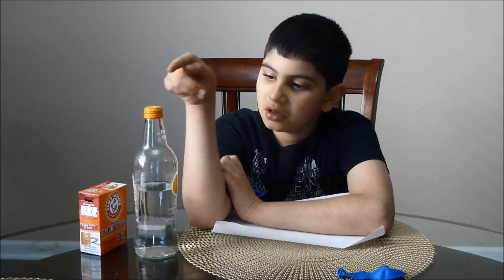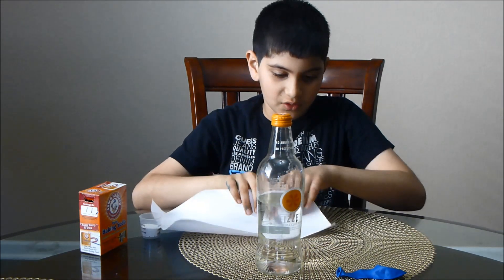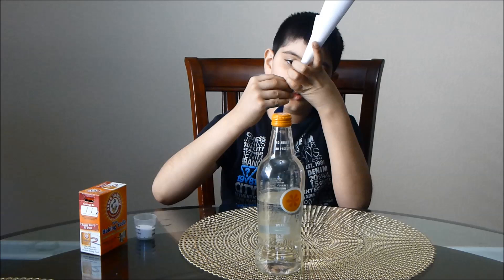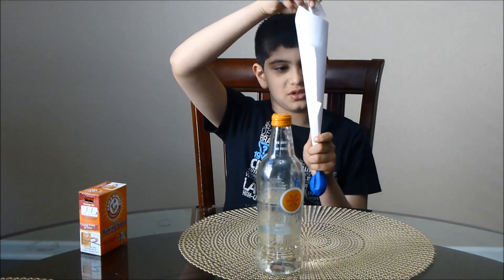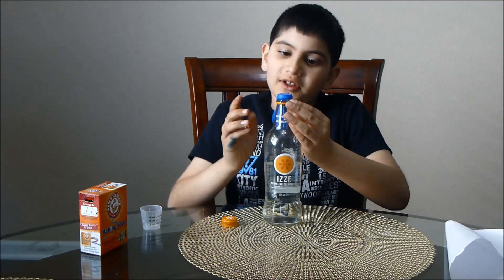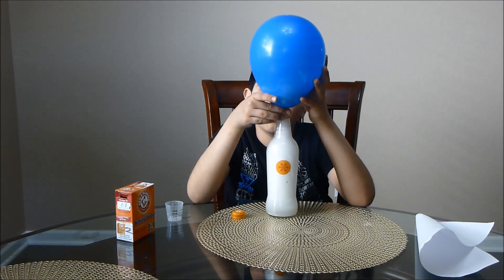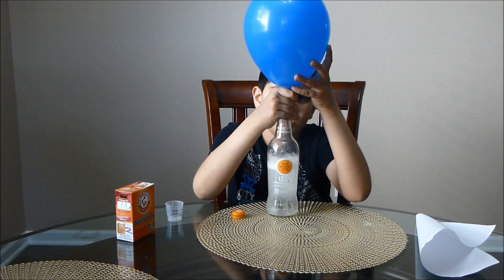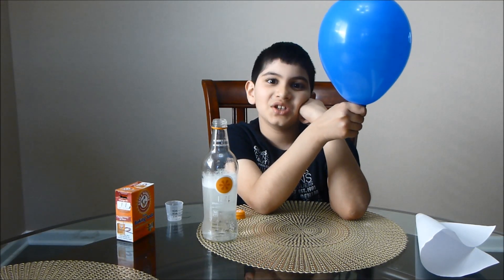Really Cool Science Trick - How to Inflate / Blow a Balloon Using Baking Soda and Vinegar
What is the project about?

Students learn about gas and chemical reactions by discovering how to inflate a balloon using baking soda and vinegar.
What are the goals?

The goal of the project is to demonstrate the power of gas produced when of baking soda and vinegar are mixed. The goal is for the balloon to be blown up by the gas created.

What materials are required?

    Balloon (1 per student)
    Small bottle (cleaned glass beverage bottle will work well) (1 per student)
    Small funnel (1 per student)
    Baking soda (2 tablespoons per student)
    Vinegar (4 ounces per student)

What do you think will happen when baking soda and vinegar come in contact (what will be produced)?

What do you think will happen to the balloon attached?

Why does the balloon stop blowing up (why does the reaction stop)?

For the parent/student, what terms and concepts are required to better understand the project?

The terms carbon dioxide, chemical reaction, reactants, and endothermic should be reviewed.

1. Using the funnel, add the baking soda to each balloon (two people may be needed for this; one person to hold the balloon open and the other person to put the baking soda inside of the balloon).

2. Pour the vinegar into the bottle. Carefully fit the balloon over the bottle opening (be careful not to drop the baking soda into the vinegar yet).

3. Once the balloon is fitted snugly on the nozzle, hold up the balloon and allow the baking soda to fall into the vinegar.

4. Observe the chemical reaction and effect on the balloon.

5. Record observations.